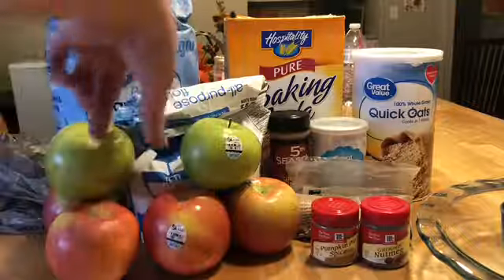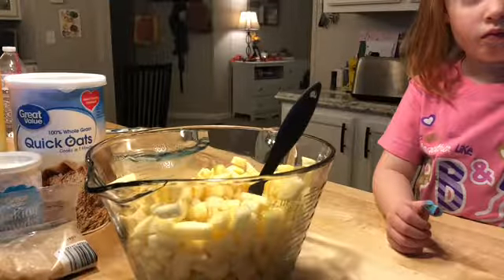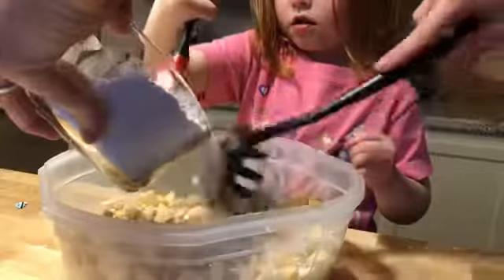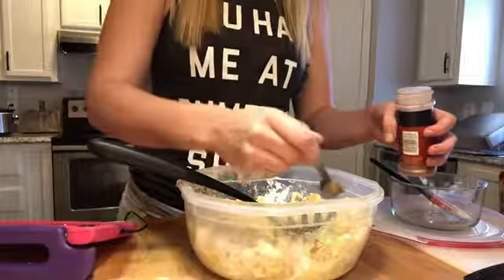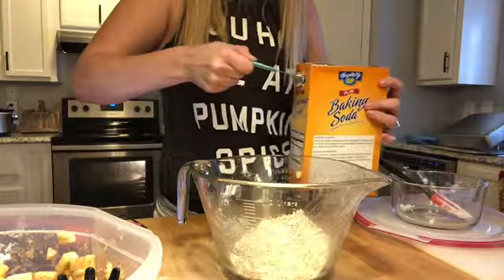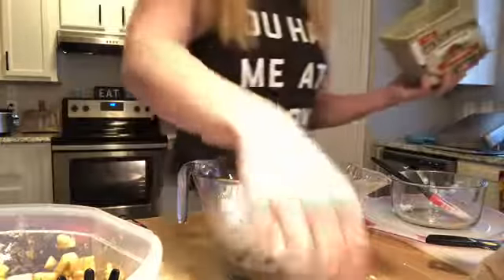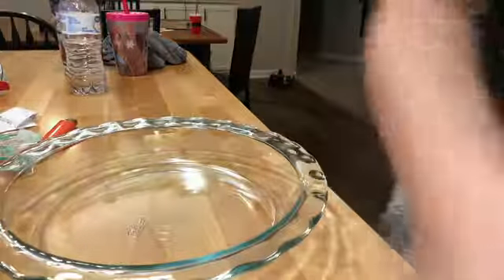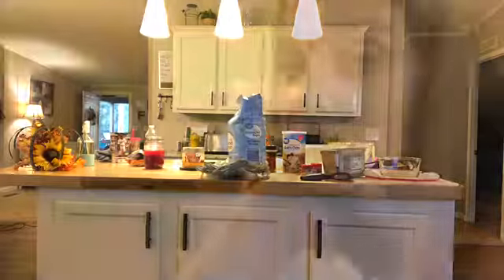Vlogtober 4 | Pinterest fail | apple crisp | correction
Hey guys this is vlogtober #4 I tried making a apple crisp recipe I found on Pinterest but I messed up and had to redo it. It didn’t turn out bad!

Join Grove And Get A Free Mrs. Myers Gift Set💚